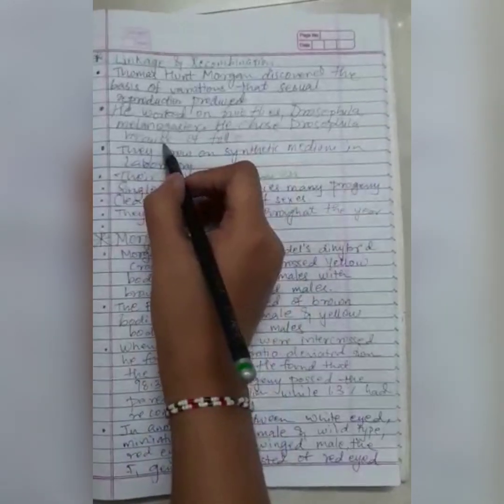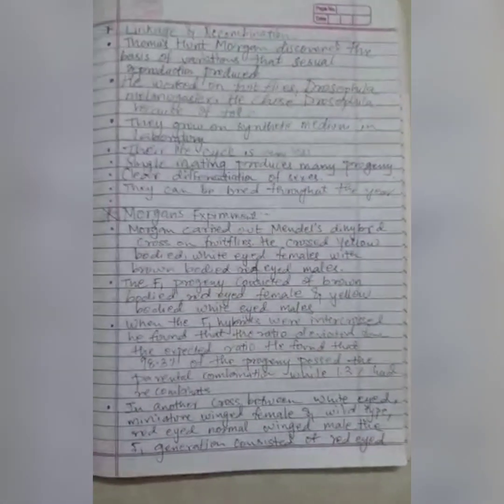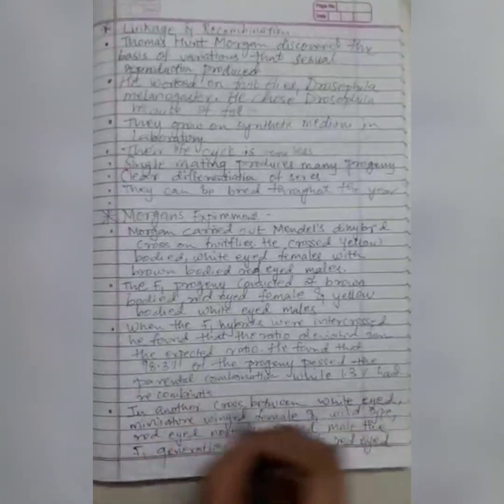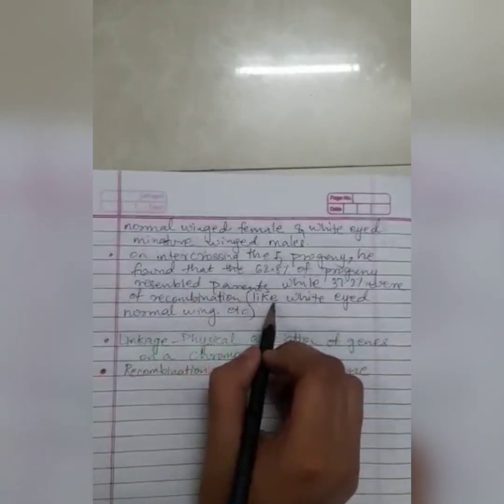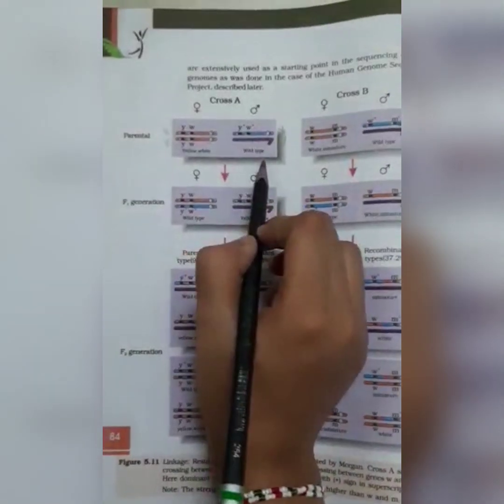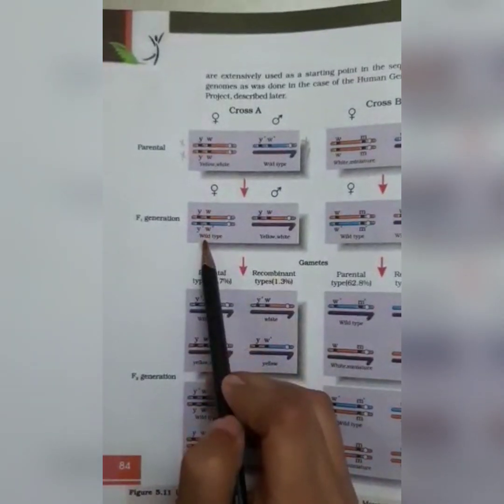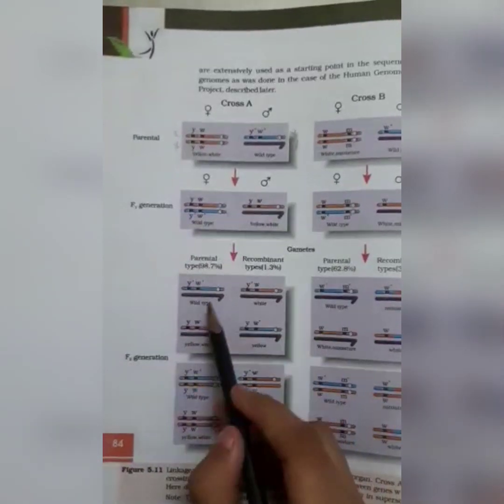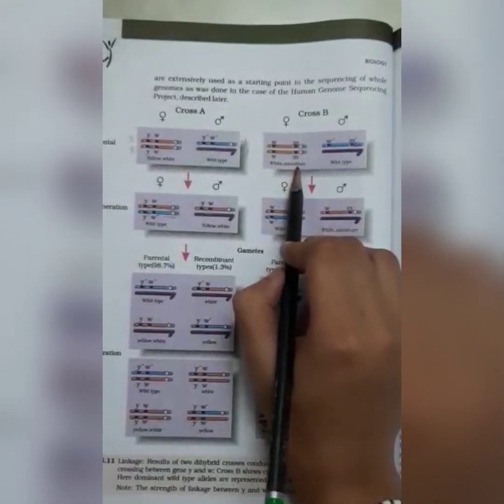AYUSHI BHEDA | P-3.3 | PRINCIPLES OF INHERITANCE | LECTURES BY STUDENTS | BIOLOGY | GRADE XII